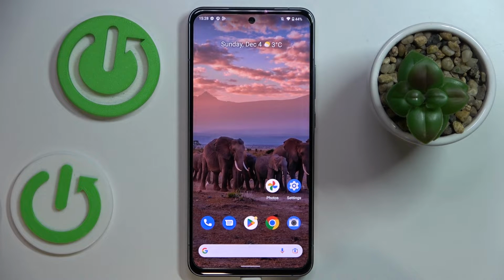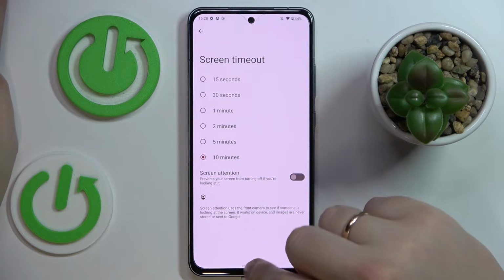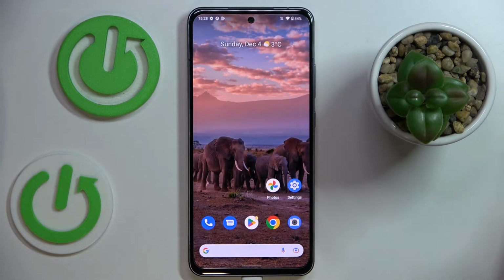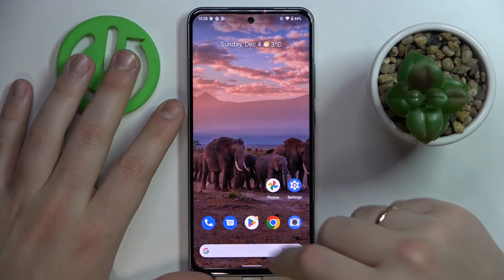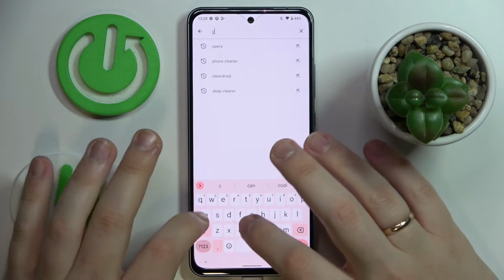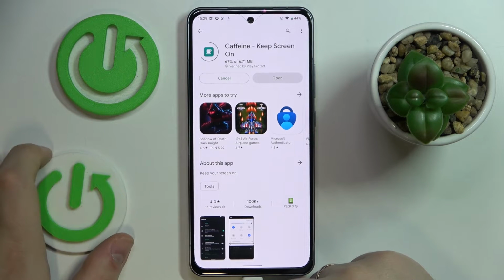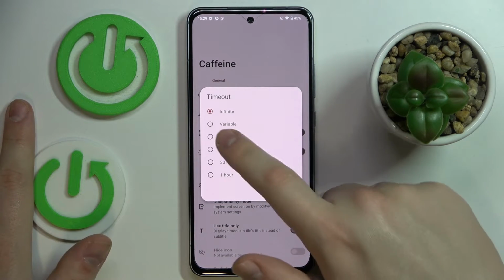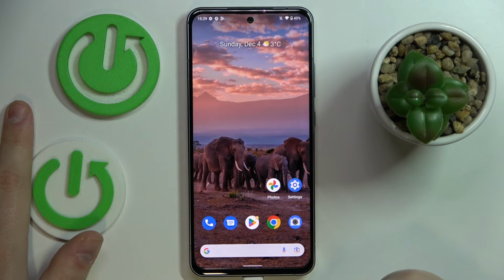How to Set Never Blackout in NOKIA X30 - Caffeine App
If you'd like your NOKIA X30 to never blackout, then let's check bove video! In this tutorial we'd like to present you a way to set the never screen timeout by using the Caffeine app. We will guide you to proper options available in this app, tahnks to which yor device will never blackout. So let's follow all shown steps and successfulyl set never blackout.

How to set never screen timeout in NOKIA X30? How to turn off blackout in NOKIA X30? How to never turn off screen in NOKIA X30?